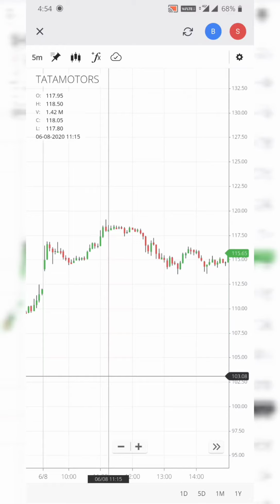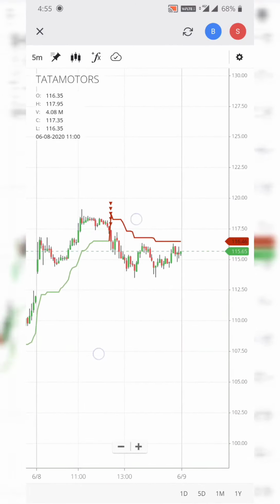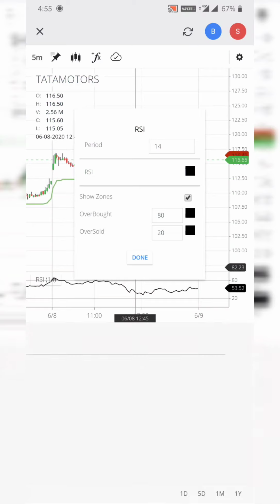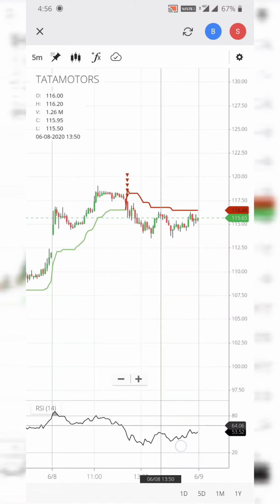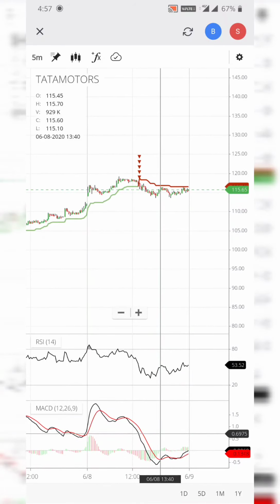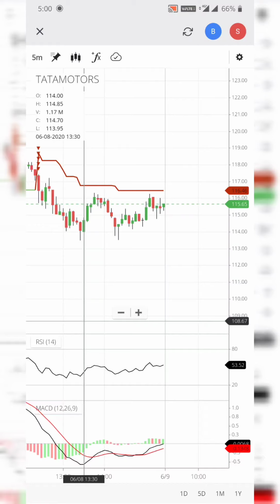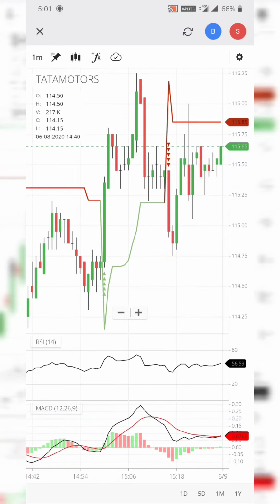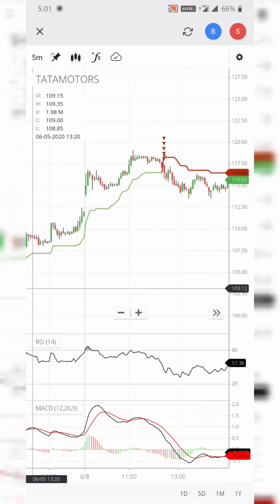Best Indicators For Trading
In this Video We will discuss about the best Indicators which we use for intraday Trading and accuracy of the indicators which are used.